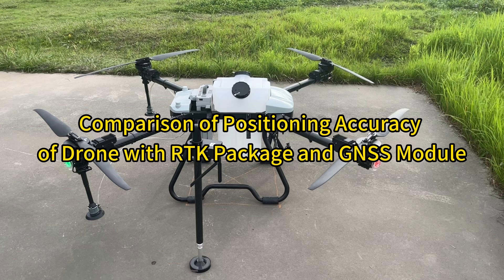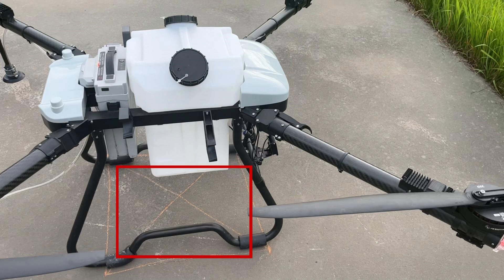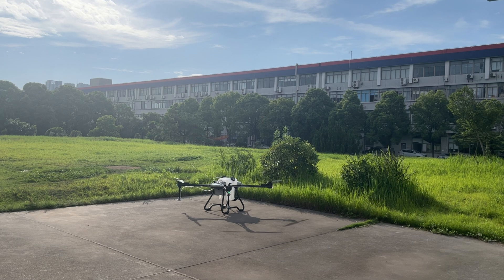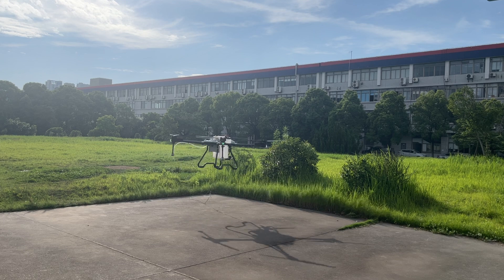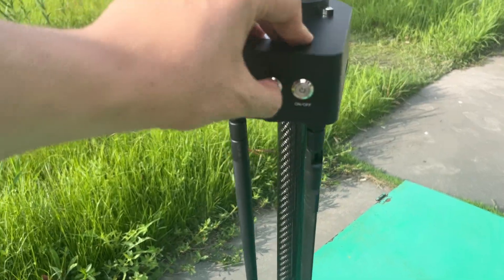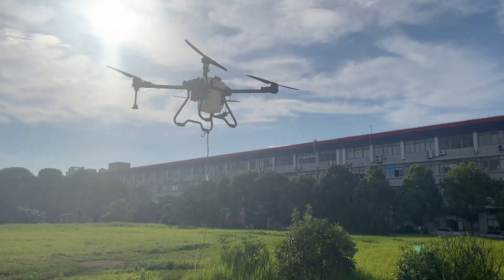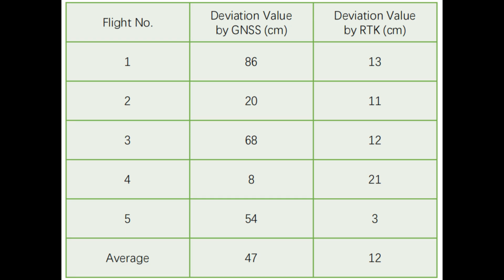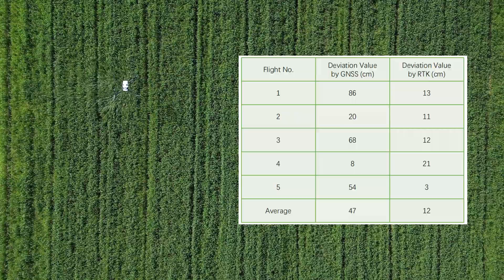XC30 agricultural drone Comparison of Return Accuracy between RTK and GNSS Modes